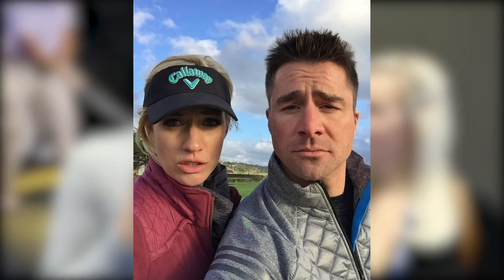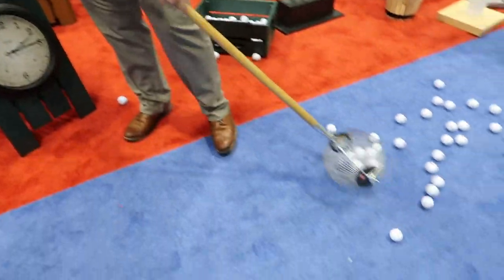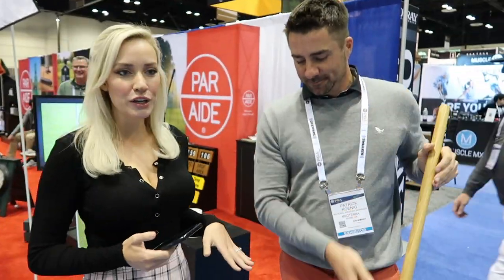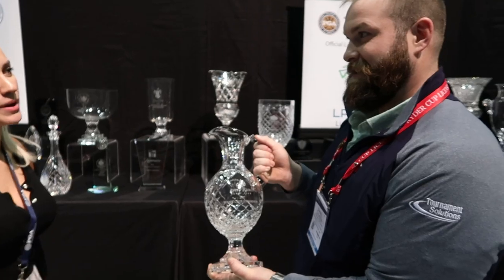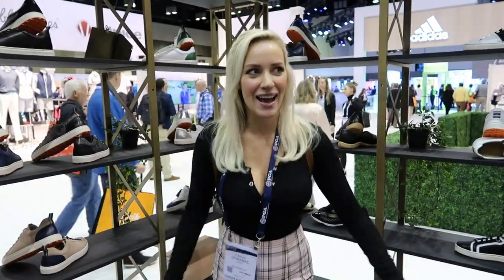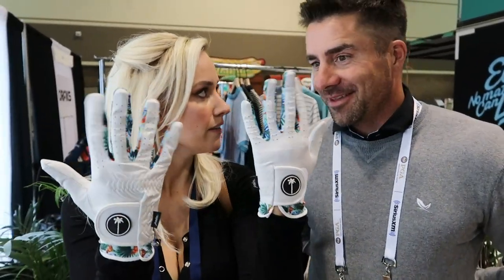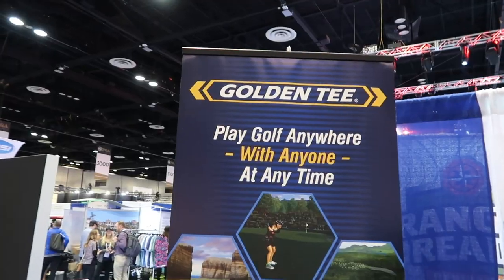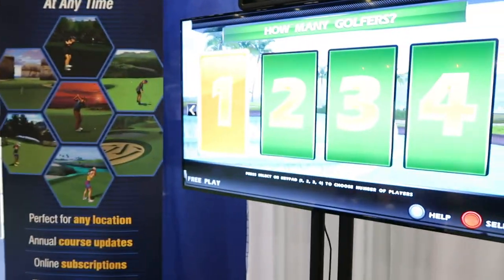PAIGE VS. PATRICK AT THE 2020 PGA SHOW // COOL GOLF PRODUCTS, MODEL-OFFS, & A GOLDEN TEE SHOWDOWN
This year at the PGA Show my good friend Patrick Koenig and I decided to have a little fun! We're showing you some cool golf products, but also having some friendly competitions along the way :)

➡️ Follow me on the 18Birdies app for more of my golf pictures, videos, scores, and more